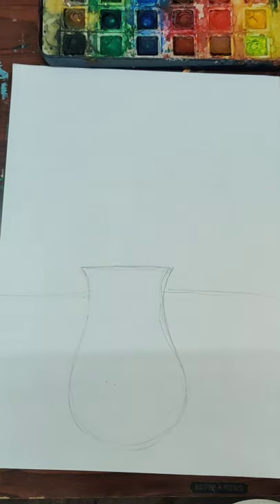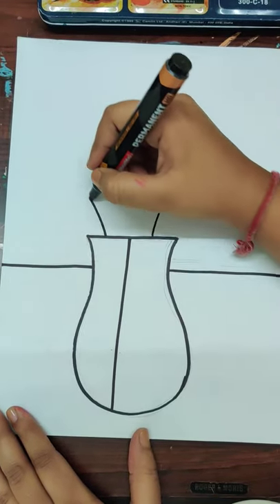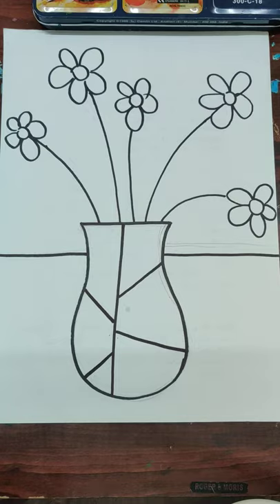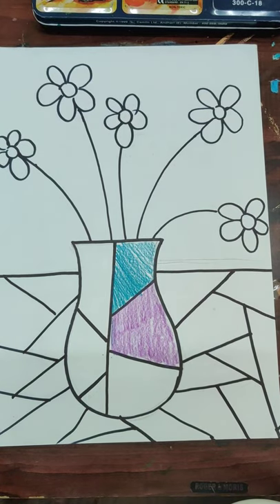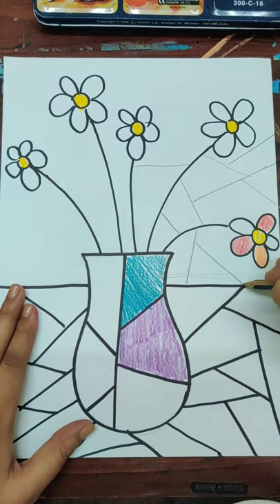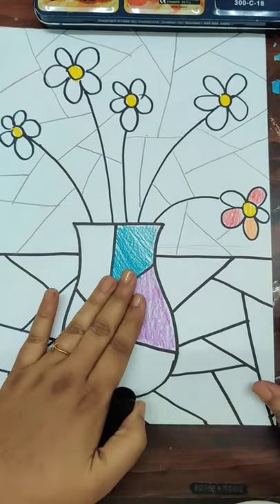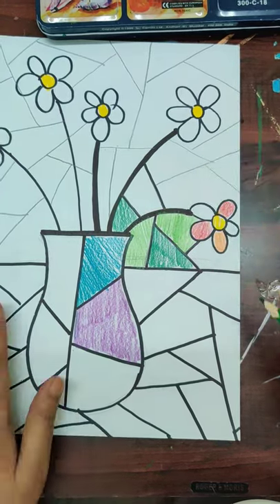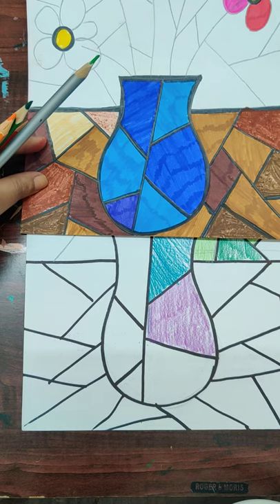Art and Craft Videos